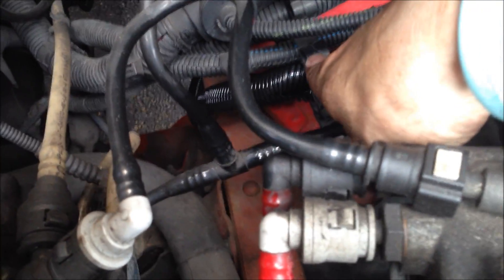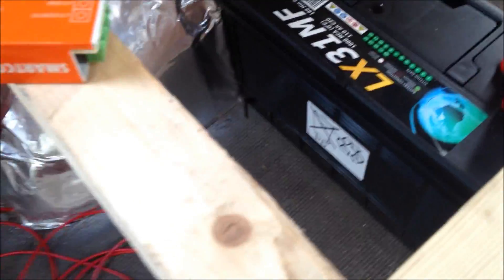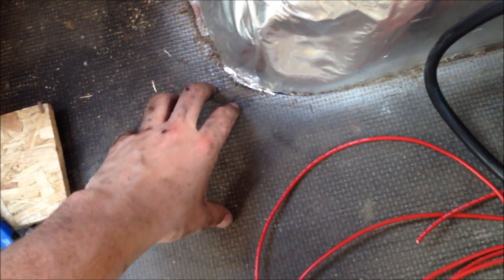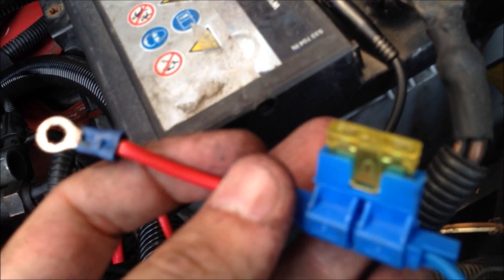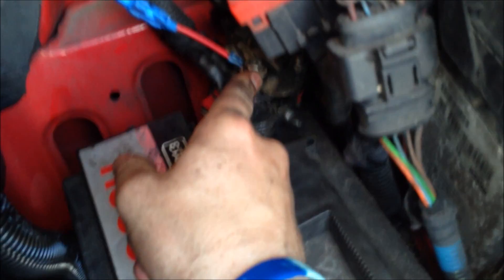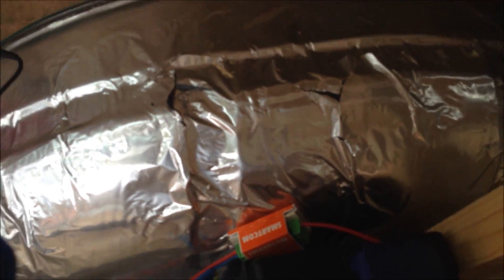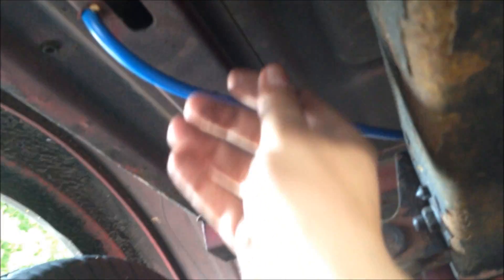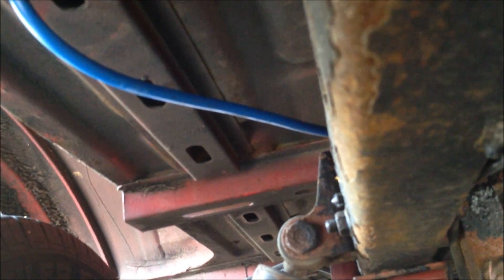6. Iveco Daily project: Split charge relay install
Iveco Daily project: Split charge relay install  We now have power in the back,12v 110ah with a split charge relay so the engine battery never goes flat.